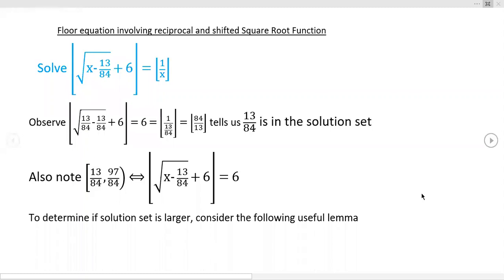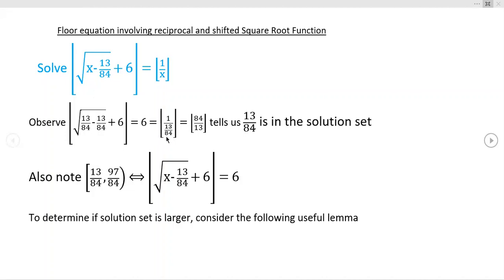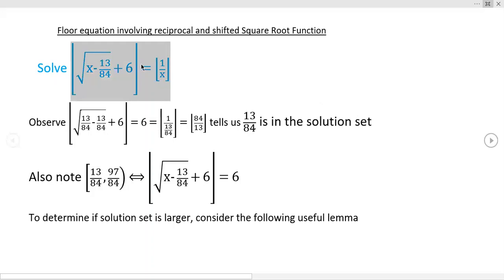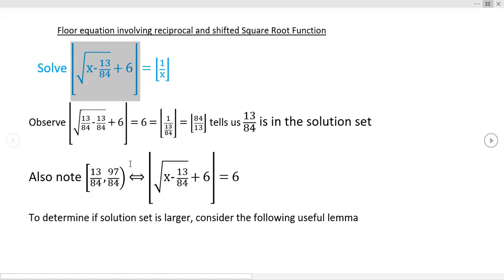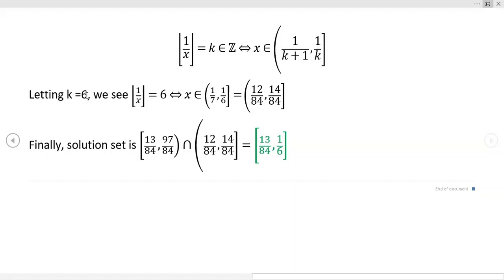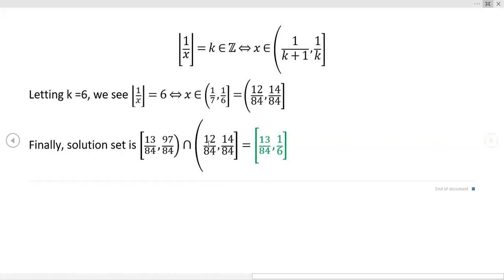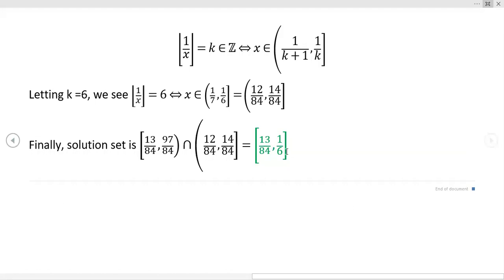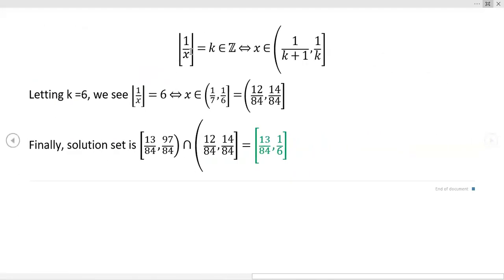Floor Equation with LHS a Shifted Square Root Function and RHS Reciprocal Function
NO, LHS does not stand for Lowell Massachusetts High School, it stands for the Left Hand Side of the floor equation solved in this video. There is surely an LHS math club.
The challenging equation presented is Floor(sqrt(x-13/84) + 6) = Floor(1/x). Floor is another name for the Greatest Integer Function

There is only one solution interval due to the fact the the reciprocal function only changes floors in the interval (0,1). The square root function changes floors in the interval [1, infinity)

The answer was the intersection of the two solution intervals where the LHS and RHS shared the common floor value of 6. It was quite useful to leave all the resulting endpoints of intervals as unreduced fractions. Made it much easier to see where said intervals overlapped/intersected!

This truth is something that any Carpenter or Home Builder will tell  you because it is much easier to compare which fractions are bigger or smaller without pulling out a calculator!

I think computer science professionals may call this merging overlapping intervals which is another way of saying finding the mutual intersection interval for multiple potential solution intervals. They write code in Python and Java among other languages to accomplish this.